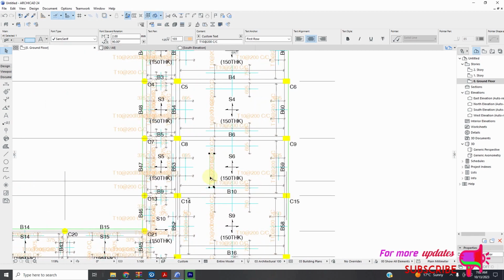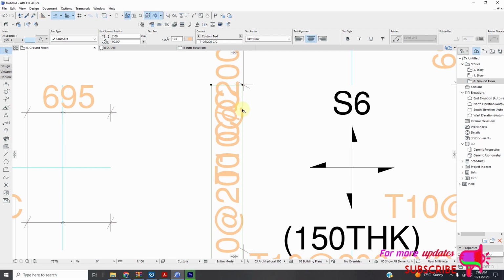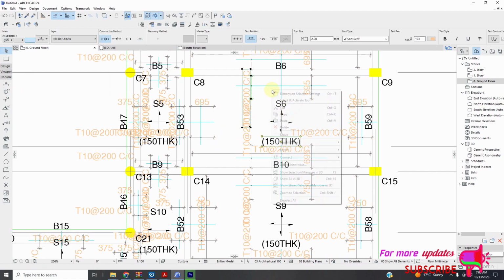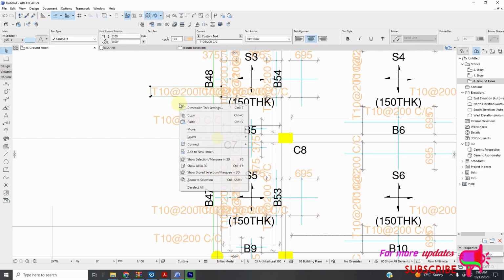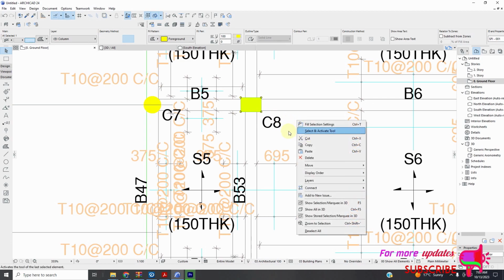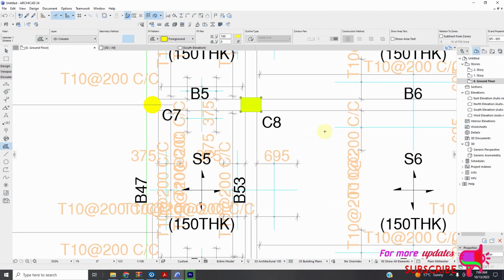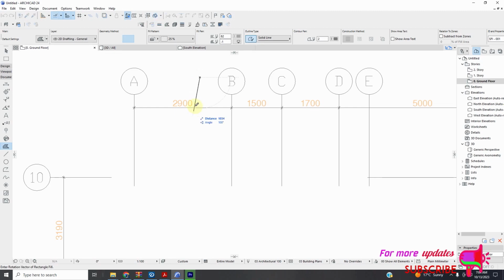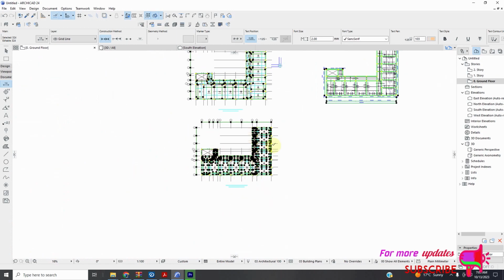How to Select Similar Objects In Archicad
In this video, I've showcased a vital technique for selecting similar objects in Archicad. While this command is a staple in Autocad, transitioning to Archicad can present challenges when attempting to select similar objects in the familiar Autocad way.
If you're an architect working on intricate BIM projects, the ability to swiftly locate, identify, select, and zoom in on specific building elements across all views is crucial. Archicad's array of features and commands simplifies the process, enabling you to find the necessary elements efficiently, saving time, and gaining control over element visibility. This video is tailored to help you master this essential skill in Archicad.